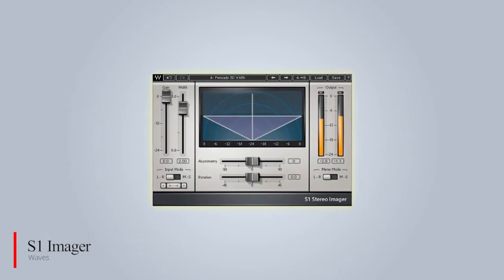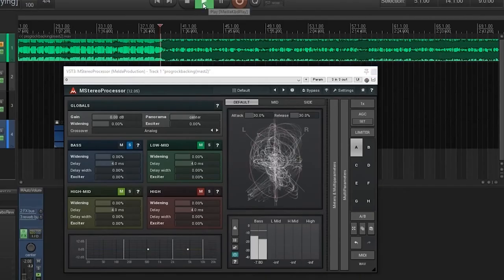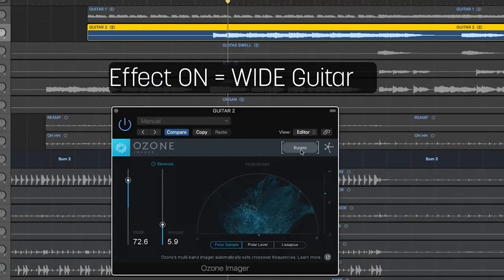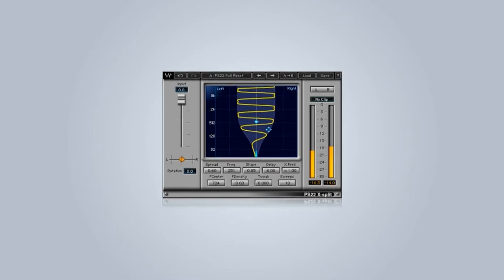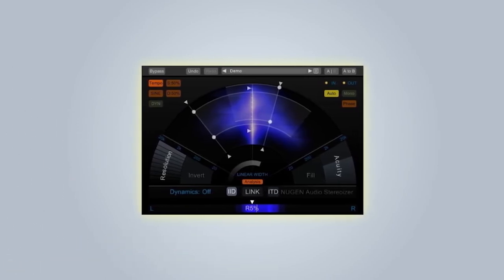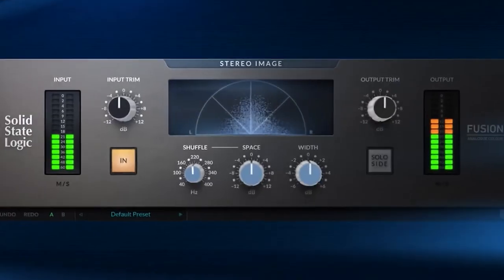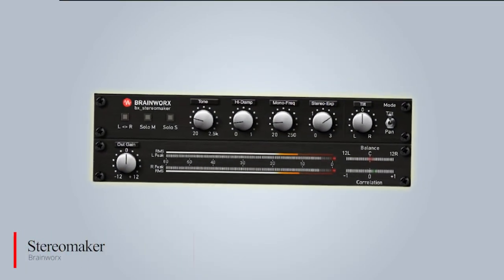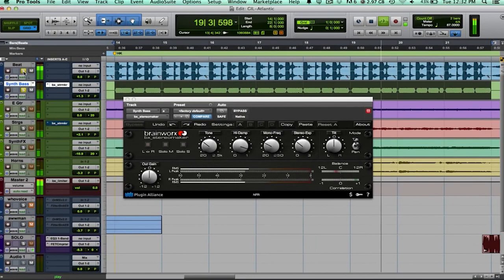Top 9 Stereo Imaging Plugins That Truly Work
In the 1930s, stereo recording was created by Alan Blumlein at EMI. Many of us still don't know how to generate a balanced stereo picture over 90 years later. Although insufficient mixing techniques may be to blame, another argument is our reliance on a single tool, which is level-based panning.

Native Instruments Maschine Mk3
Native Instruments Komplete Kontrol M32
Native Instruments Komplete Kontrol S49 Mk2 Keyboard
Native Instruments KOMPLETE 13 ULTIMATE
Komplete Audio Interface 6 Mk2